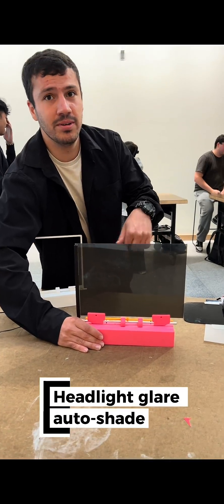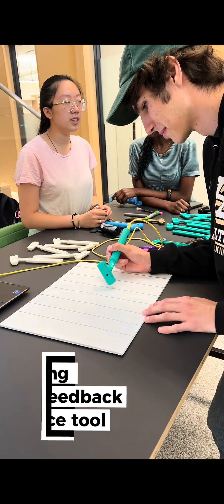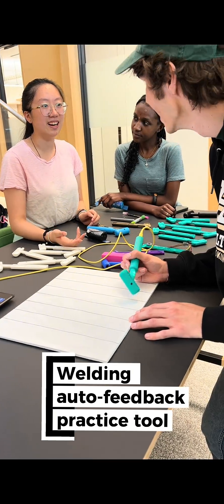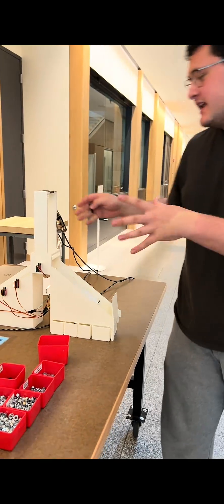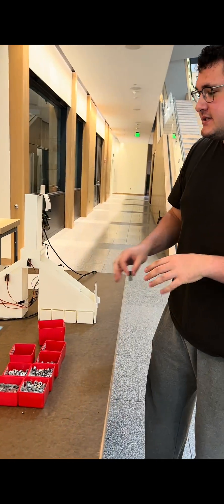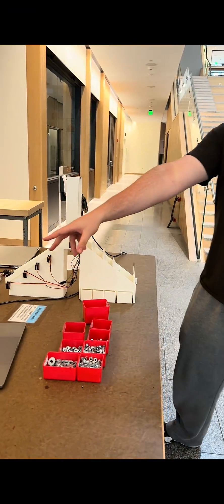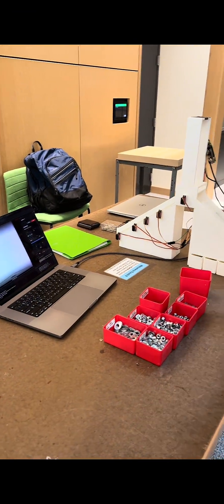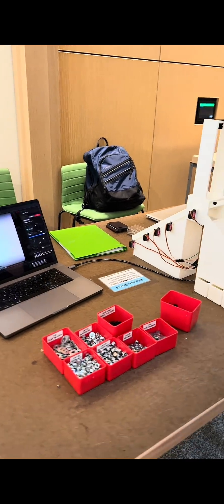Intro to Engineering projects at Dartmouth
At Dartmouth, undergraduates' first engineering class—Introduction to Engineering—challenges students to develop a novel solution to a real-life problem and team up to design, build, test, and iterate on a prototype. They research patents, create a business plan, and present their project to a professional review board.